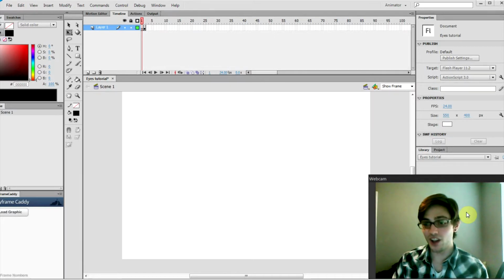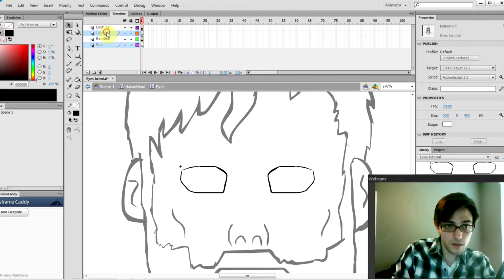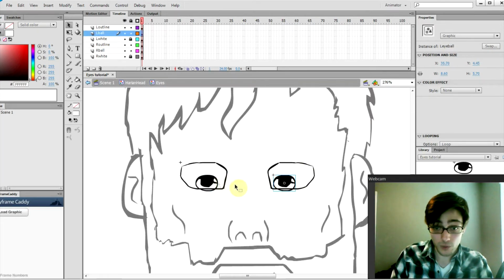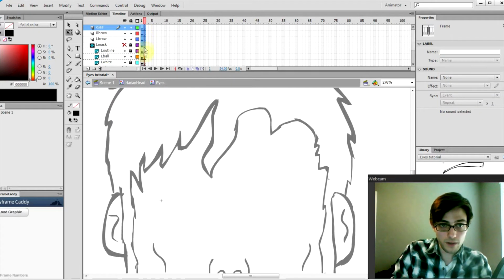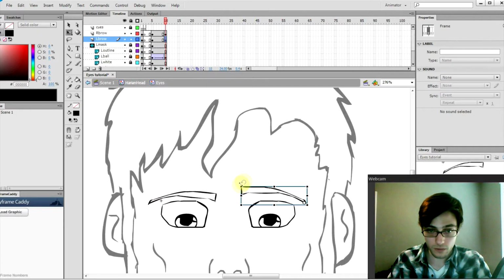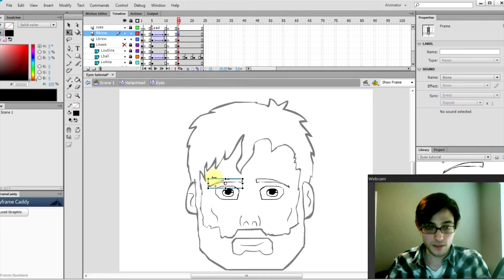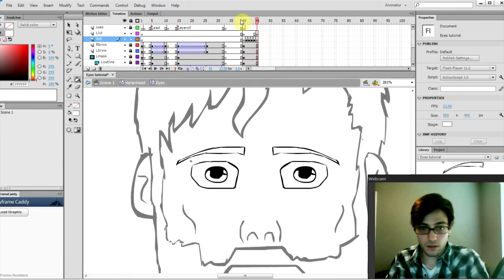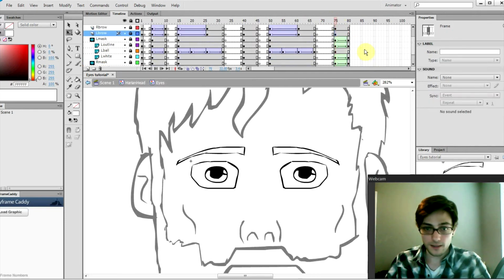Flash Animation Tutorial: Eyes - Rig and Segments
This is the setup I came up with for animating eyes with effortless efficiency. I've had so much success with this rig that I wanted to share it with you. I use the word "object" sometimes to mean "symbol", sorry. It's a carryover from programming. This tutorial assumes a basic understanding of tweens and symbols.

Rigging: Beginning to 4:00
Animating: 4:00 to end